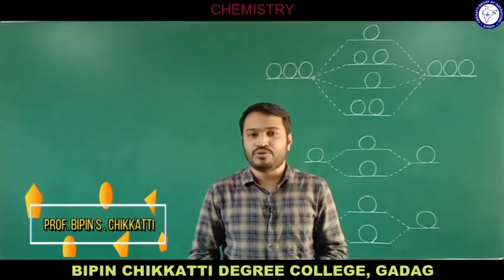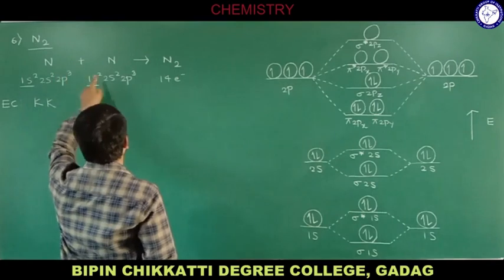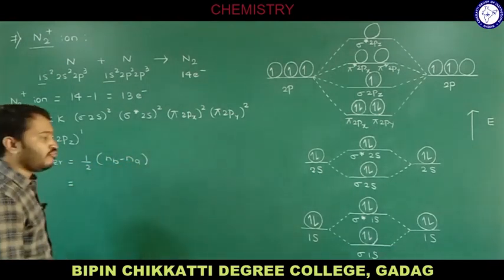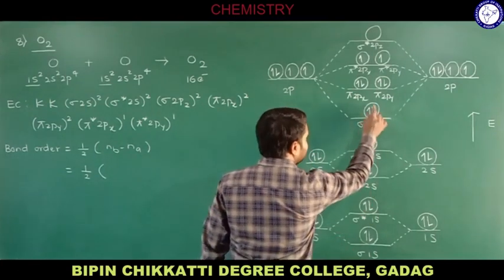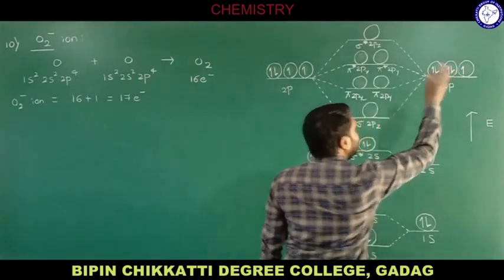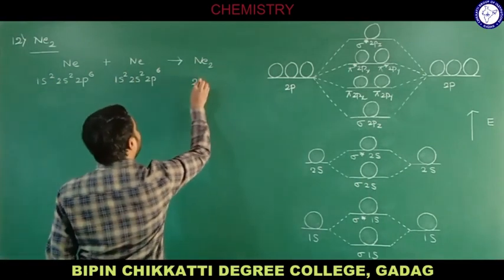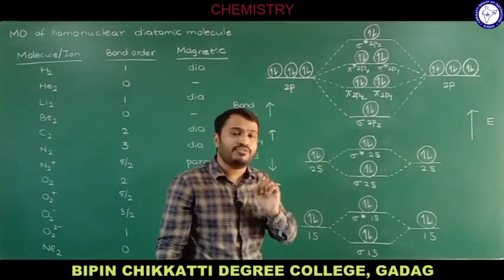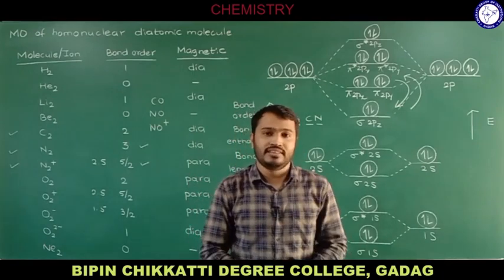B.Sc. I Sem | Chemistry | Chemical Bonding and Molecular Structure | Session 8